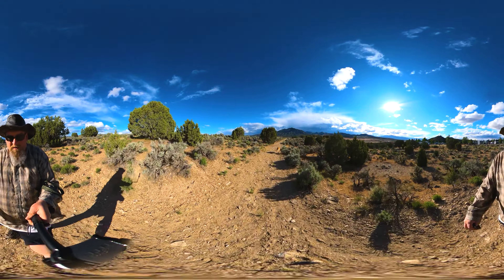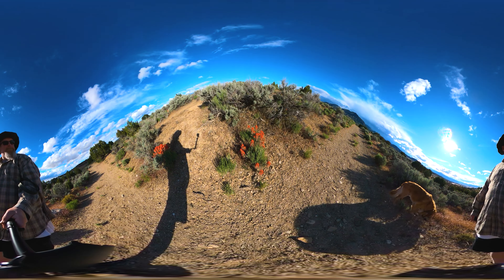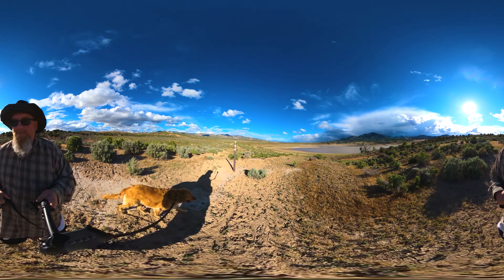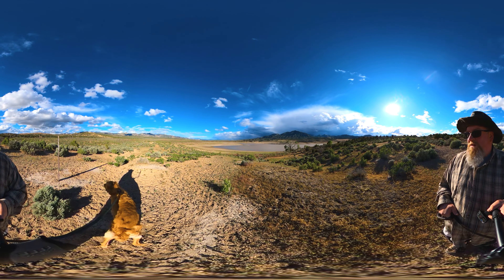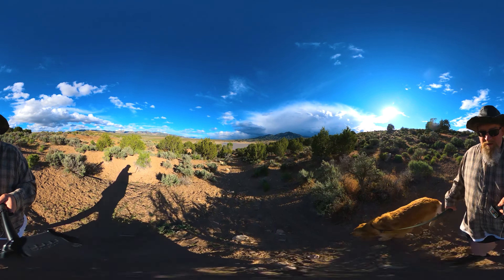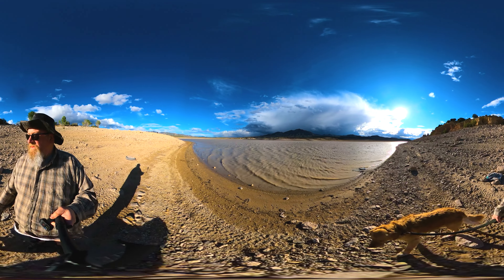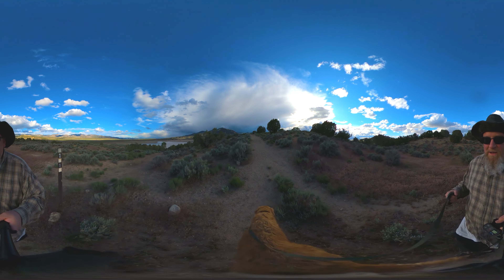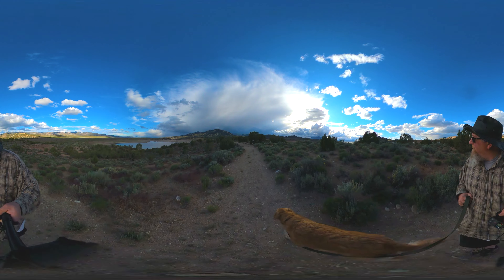Painted Rock Trails at Yuba in 360 VR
I you are headed to Yuba Reservoir outside of Nephi Utah then I recommend Painted Rocks for a campsite.  It is located on the East side of the reservoir and has electricity and water hookups.  Sewage dump is located just outside the campsite.  It is a short walk to the lake although water levels can fluctuate.  These trails are really short and take you to views of the lake.  2 takes you directly to the lake.  3 has a stunning view of the sunset and lake to the West.

-Video Description -

-Chapters -

-Filming Information -
Filmed Using:
Samsung Galaxy Note 20 Ultra with DJI Osmo 3 Mobile Gimbal